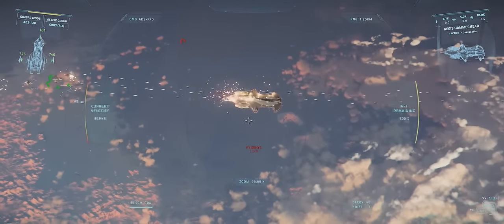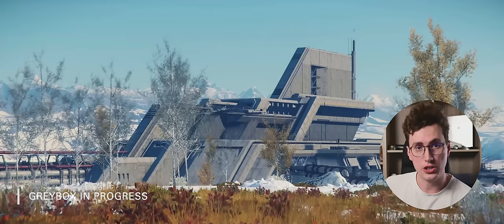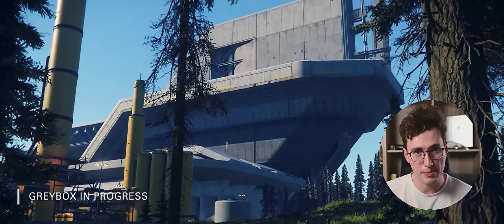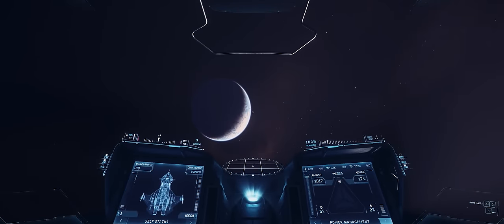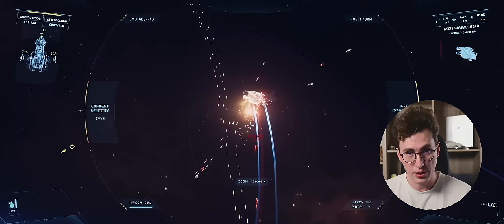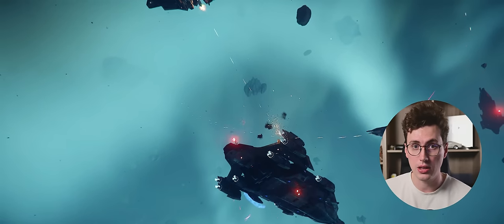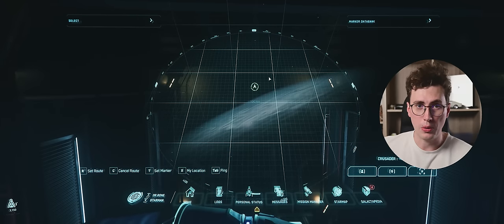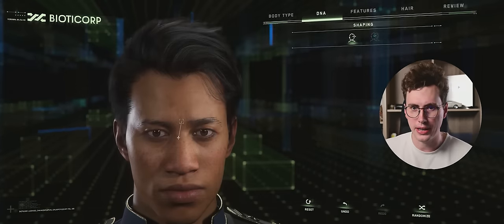Star Citizen is Getting a Huge Update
This isn't hyperbole, it's actually a big patch that's got more features than we've seen for years in a single release.  Let me tell you all about it.

0:00 Intro
0:41 EVA Update
1:50 Interaction UI
2:25 Underground Facilities
3:46 Master Modes
6:01 FPS weapons update
6:57 Minimap and Hud Update
8:07 Starmap
8:50 Character Customizer
9:30 Cargo Lifts
10:37 Missions
11:44 Economy Update
14:11 Good Signs

Want to get into Star Citizen?  Be sure to use this code to get an extra 5,000 AUEC!

STAR-SNPS-RYB4